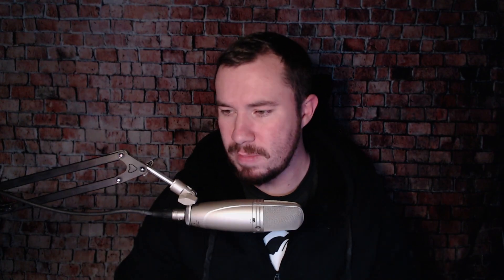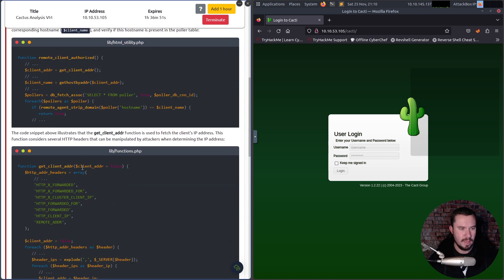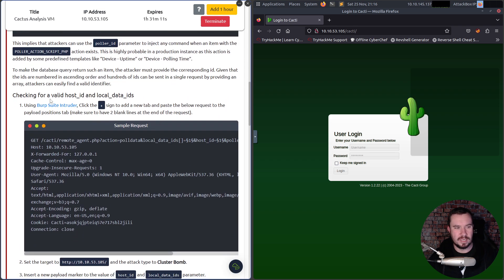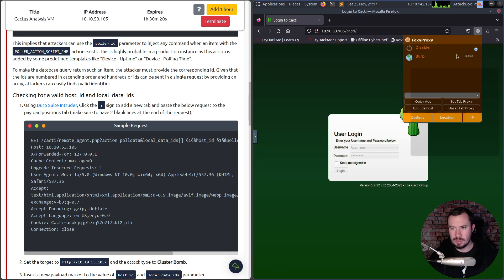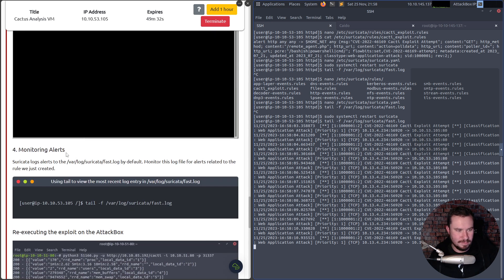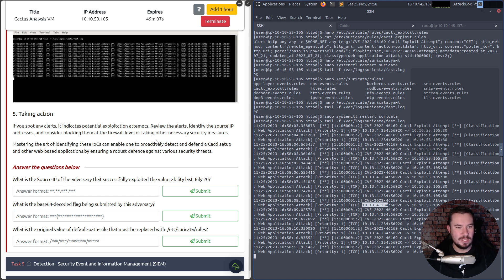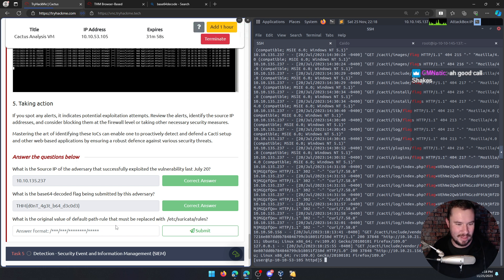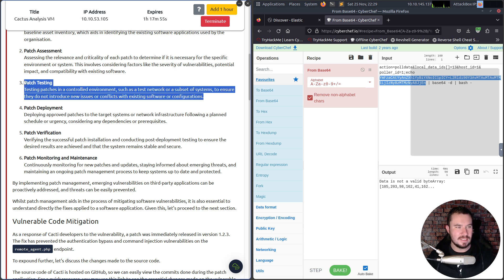CVE-2022-46169 || Full Walkthrough -- [Cactus Room - TryHackMe LIVE!]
--- In this video, I work through the "Cactus" room on TryHackMe. This room does an excellent job at explaining the authentication bypass and remote code execution discovering in Cacti versions before 1.2.3.

In this video we do the following:
- Exploit a vulnerable Cacti instance
- Set up logging to detect when the exploit happens
- Use Kibana to investigate an incident of exploitation
- Perform code review and see what changes the developers made to patch the vulnerability